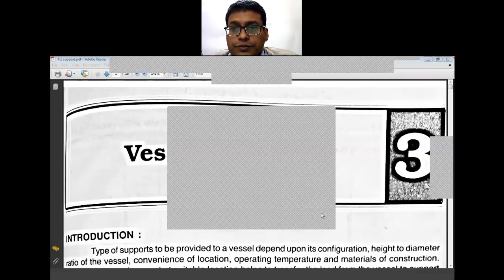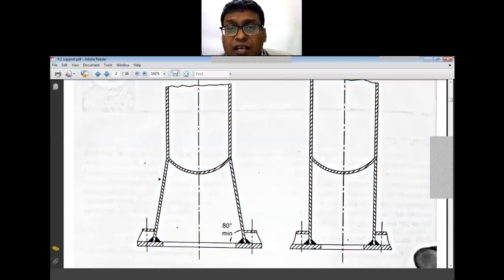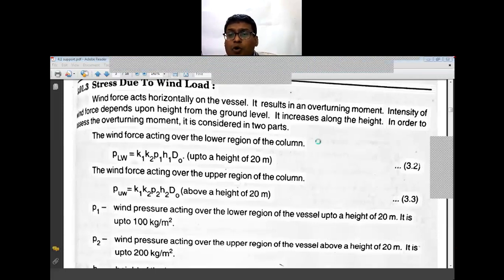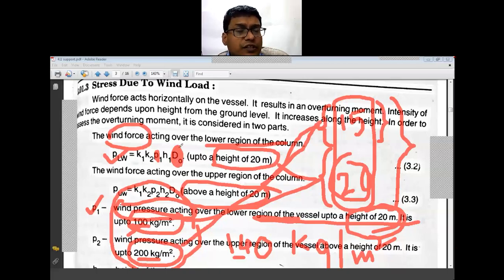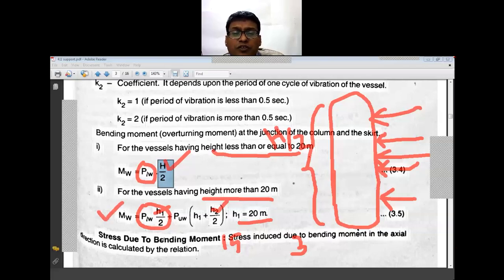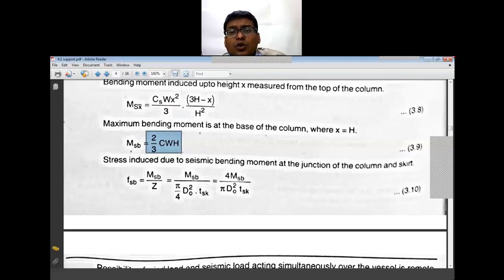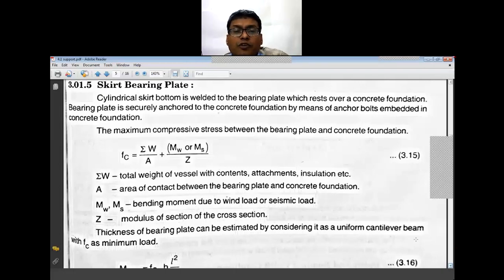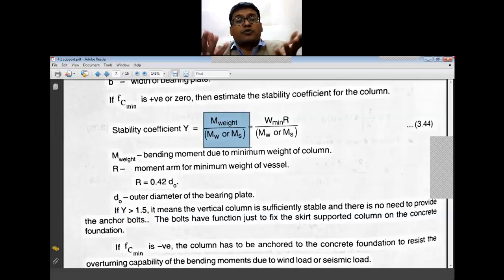25 Skirt Support Design 1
Vessel Support